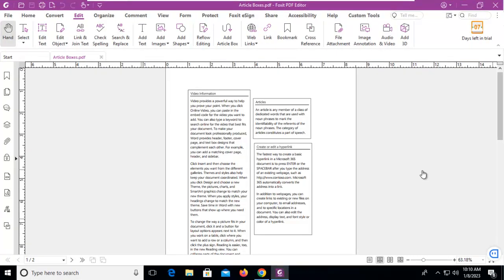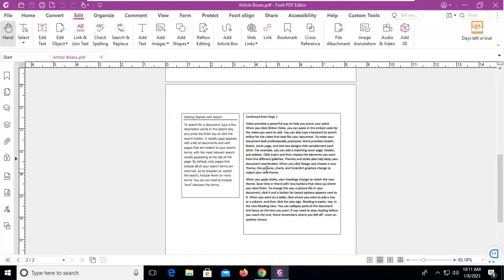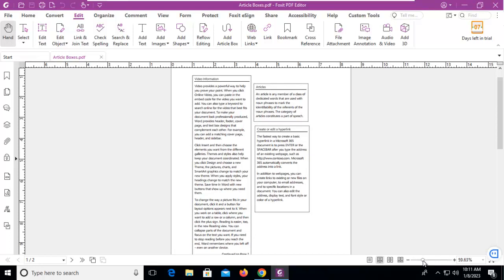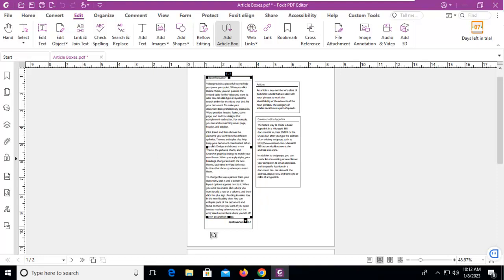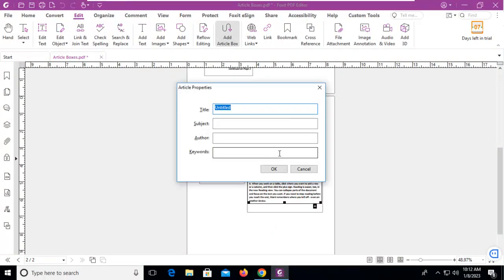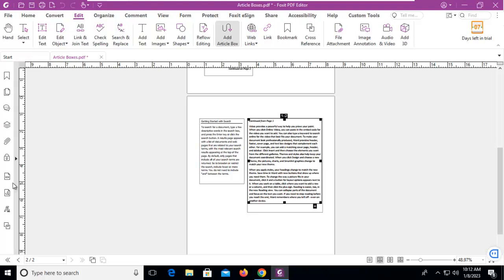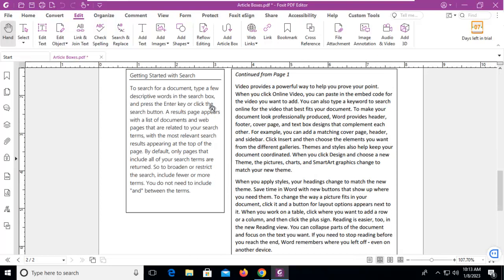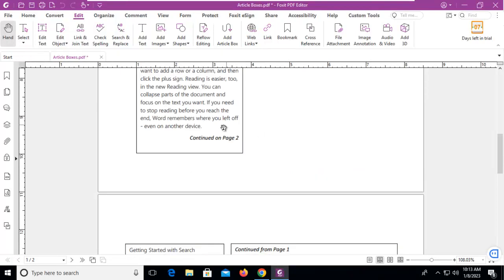Foxit Adding an Article Box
Learn Foxit.  Learn how to add an article box to a PDF file and then use the article box to read the contiguous areas.